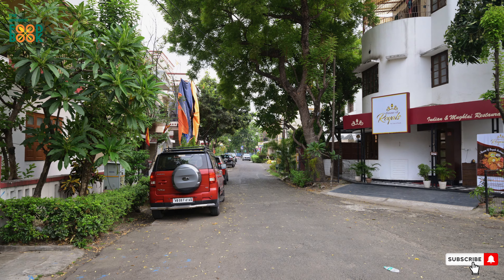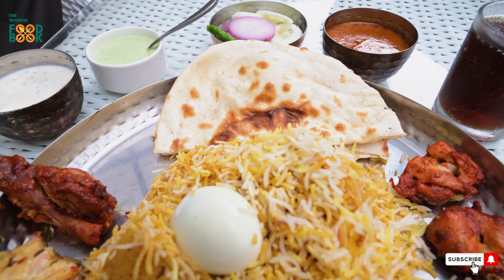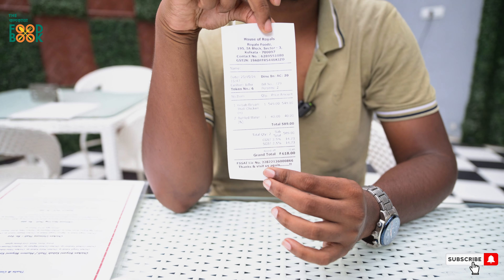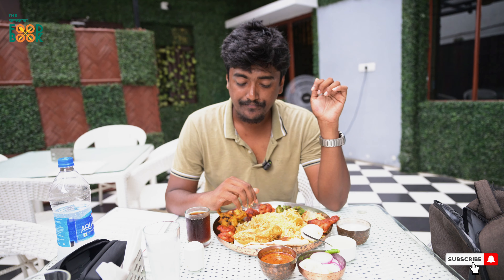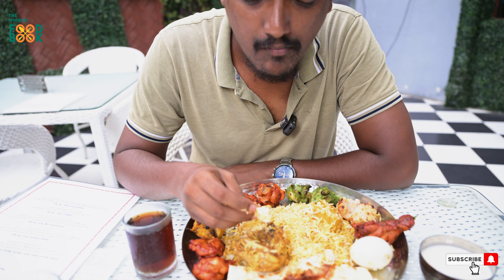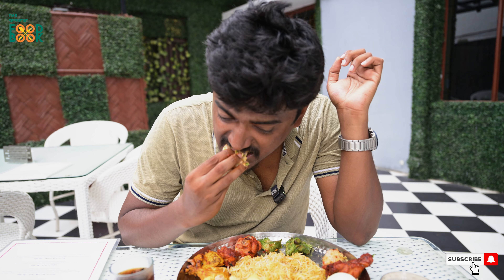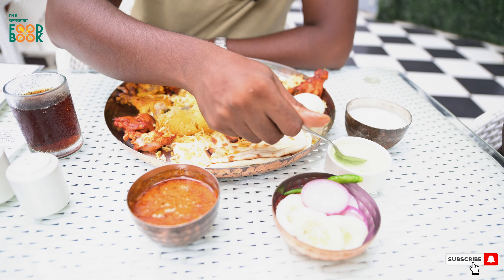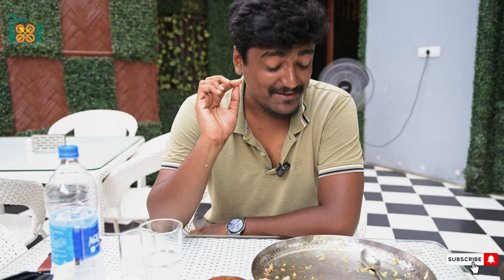Lazy Bong Suggested Restaurant এ গেলাম | House of Royals | Chicken Biryani Kebab Thali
Best Shareable Cheap Biryani Combo In Kolkata

আজকের Vlog এ Lazy Bong এর suggestion follow করে আমরা গিয়েছি House of Royals এ। এখানকার ambiance এবং food এর experience share করছি তোমাদের সাথে। Video টা পুরোটা দেখো আর জানাও তোমাদের comments এ কি কি ভালো লাগলো!

Location -

House of Royals
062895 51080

Chapters:

0:00 Intro
0:20 House Of Royals
0:50 Menu Card
1:01 Chicken Biryani Kebab Thali
1:43 Chicken Biryani Kebab Thali Price
2:21 Chicken Biryani Kebab Thali Review
9:25 Ambience
10:08 Location
10:35 Extro